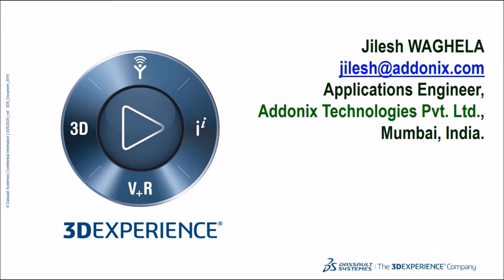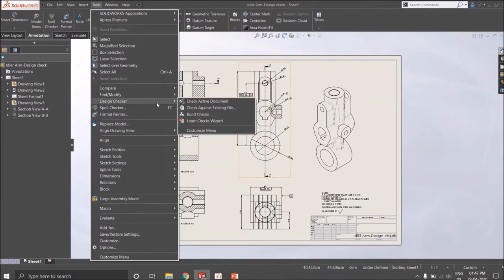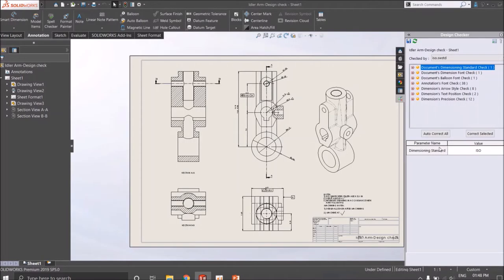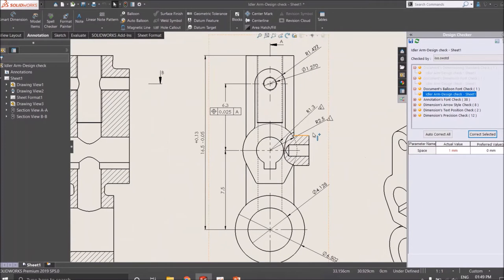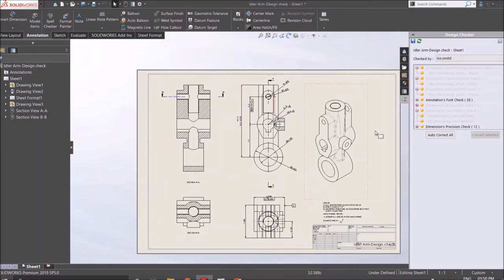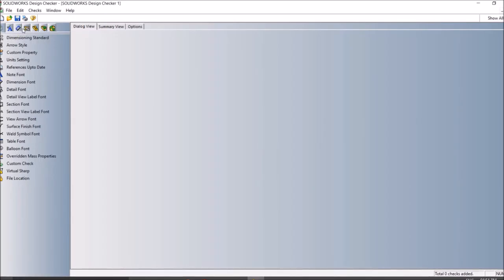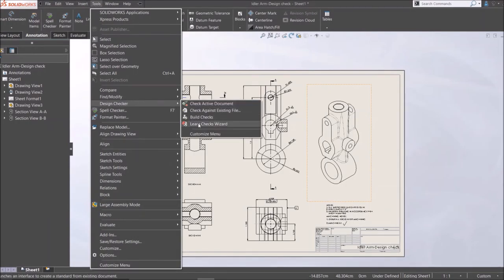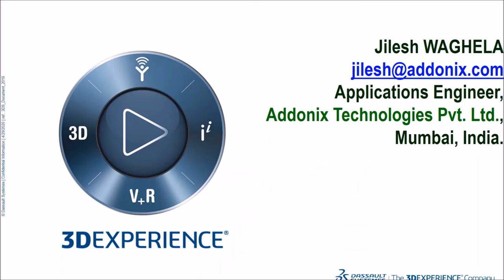Quick Tip - Design checker - SOLIDWORKS 2020